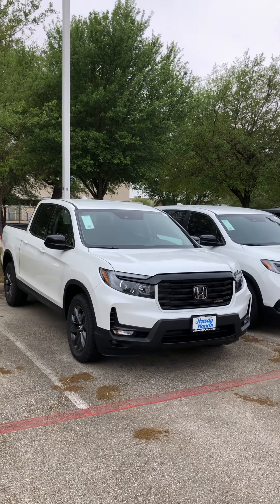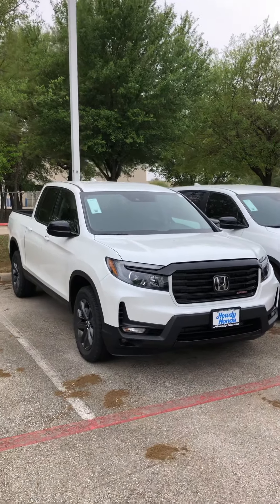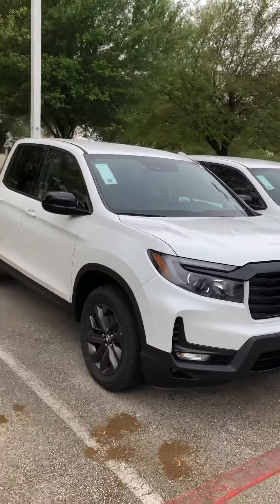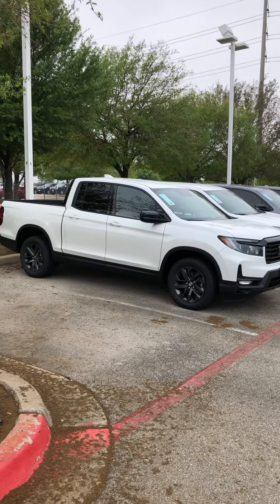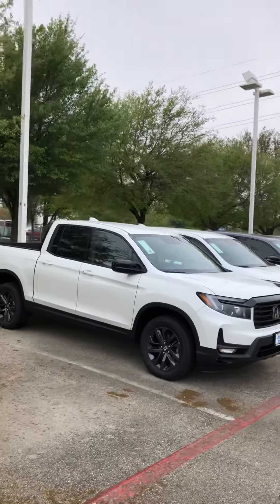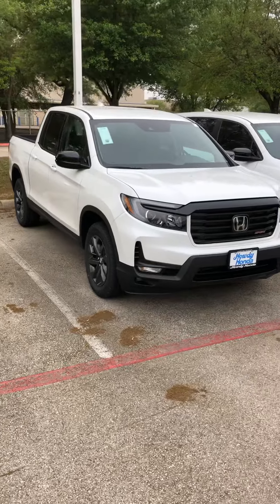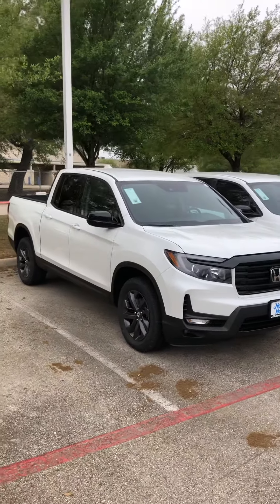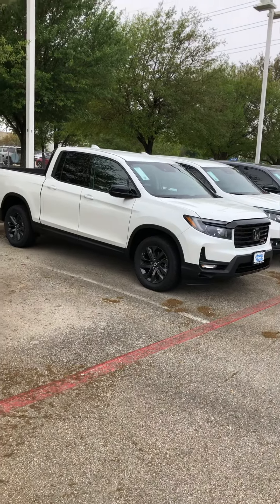2021 Honda Ridgeline Edward from Howdy